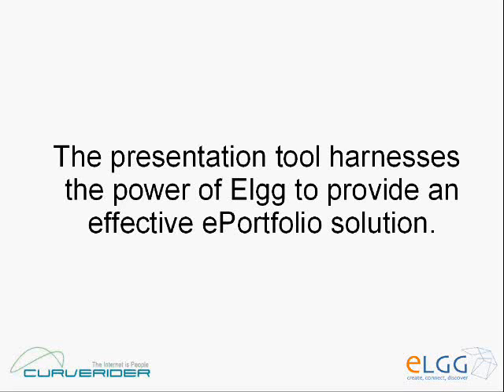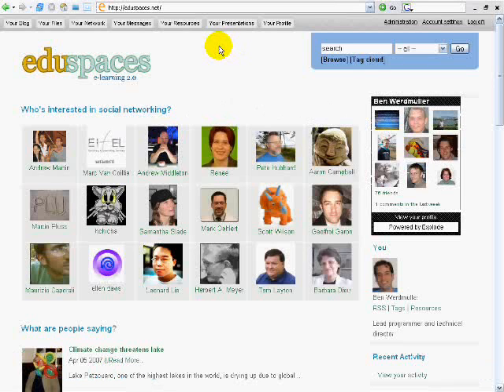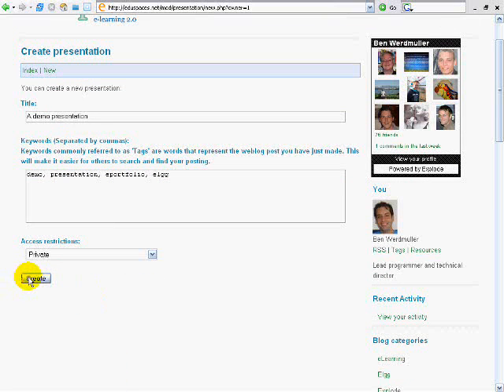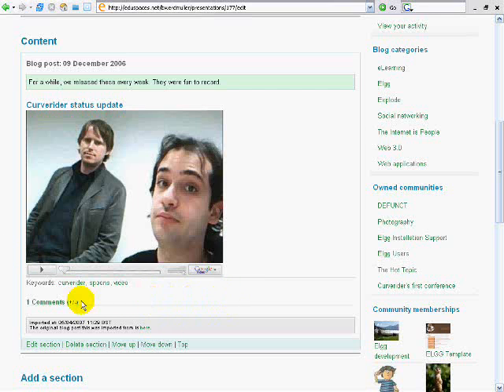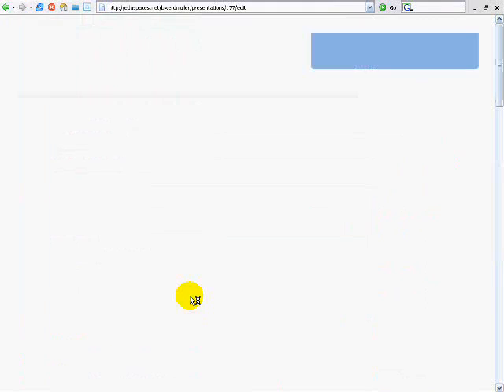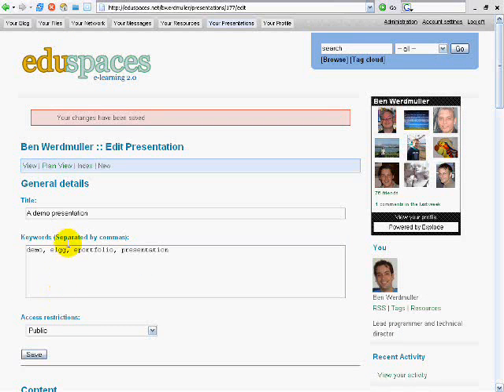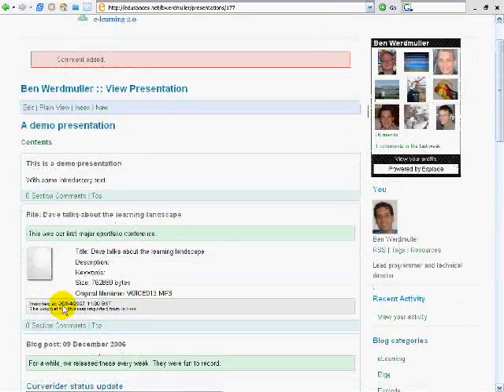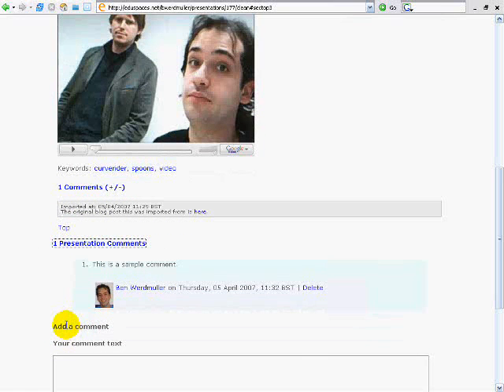Using Elgg as an ePortfolio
Elgg allows learners to create their own personal space: a digital identity that they control. Learners can generate their own content in a number of formats, including weblog posts, uploaded files, video, audio, commentary and more. They can reflect and discuss on their learning.

Learners can then make relevant connections to other people and communities and interact with them, and publish their content to any number of audiences, each containing as many or as few people as they desire.

The new presentation tool harnesses this power and turns it into the world's most flexible, easy-to-use eportfolio system

Curverider Ltd